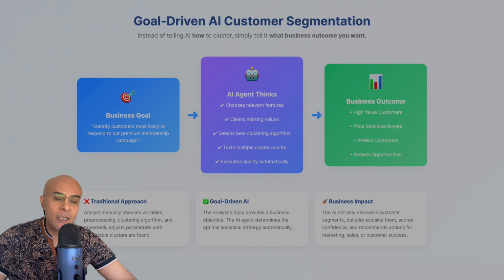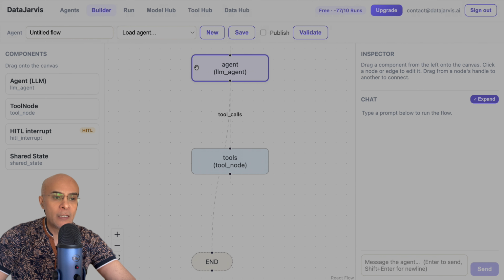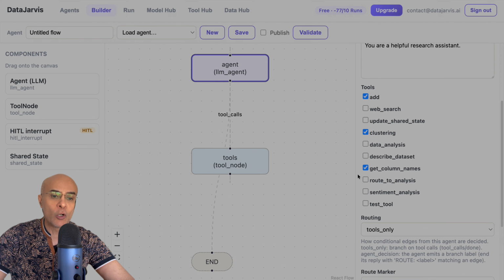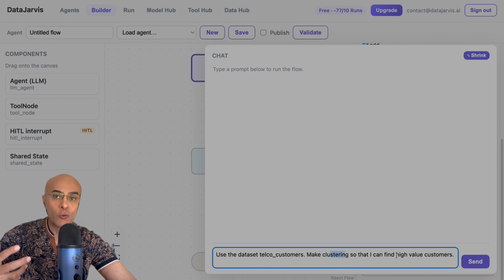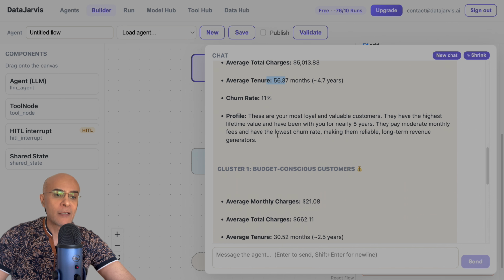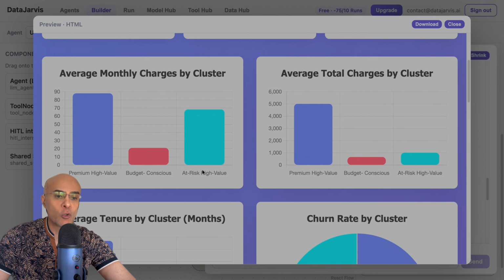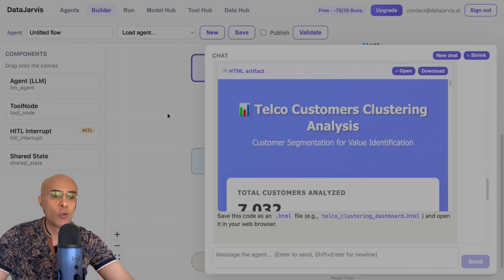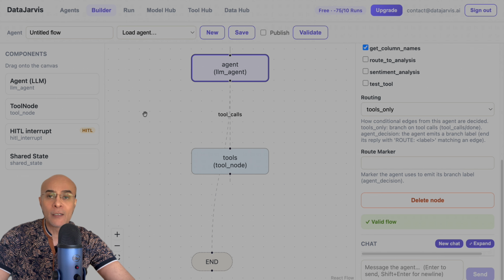How to Build an AI Agent for Customer Segmentation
Customer segmentation is evolving from static clusters and predefined rules to intelligent, goal-driven AI agents. In this video, we build an AI Agent for Customer Segmentation that can analyze customer data, discover hidden patterns, and generate meaningful segments automatically.

Instead of manually selecting variables, running clustering algorithms, and interpreting results, this AI agent acts like a data analyst — understanding the objective, preparing the data, identifying customer groups, and explaining the insights behind each segment.

In this hands-on walkthrough, you will learn:
🚀 How to design an AI agent for customer analytics
📊 How AI agents automate customer segmentation workflows
🧠 How clustering algorithms power intelligent customer discovery
🔍 How agents interpret segments and generate business insights
⚡ How Agentic AI transforms traditional analytics into autonomous decision support

We will explore the future of customer intelligence — moving from static segmentation to Agentic Segmentation, where AI continuously learns, analyzes, and helps businesses understand their customers better.

Whether you are a data scientist, analyst, marketer, or AI enthusiast, this video shows how to combine AI Agents + Data Science + Customer Analytics to build next-generation intelligence systems.